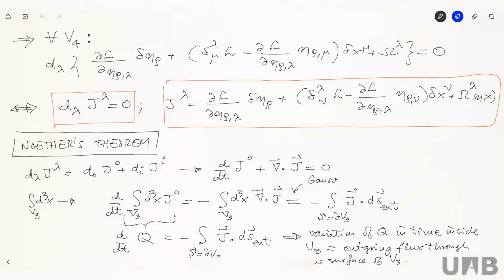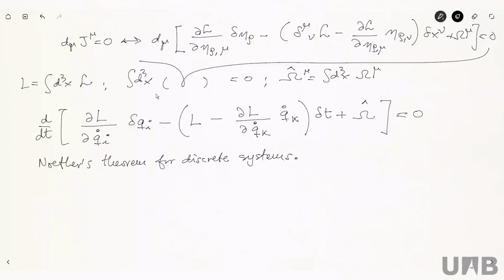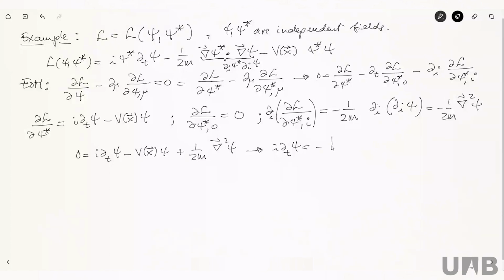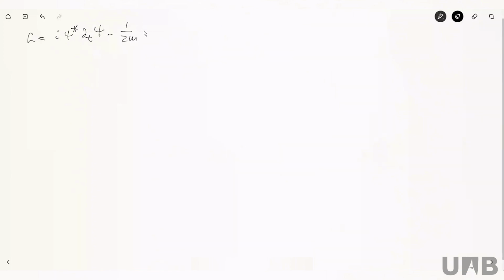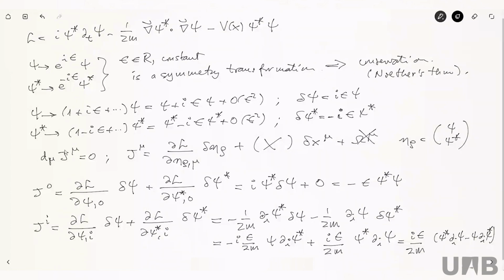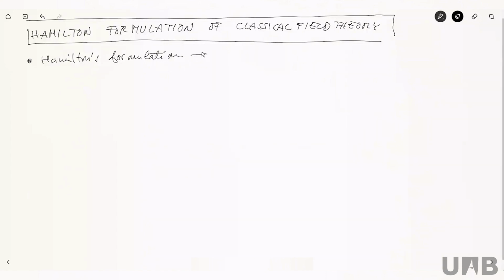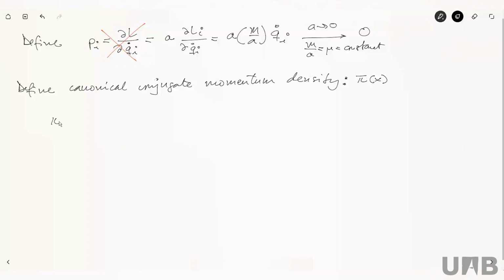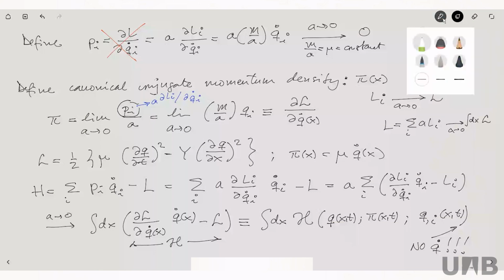25 - Theoretical Mechanics - Noether's theorem for fields II